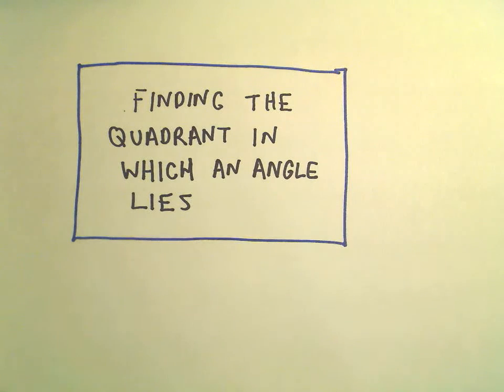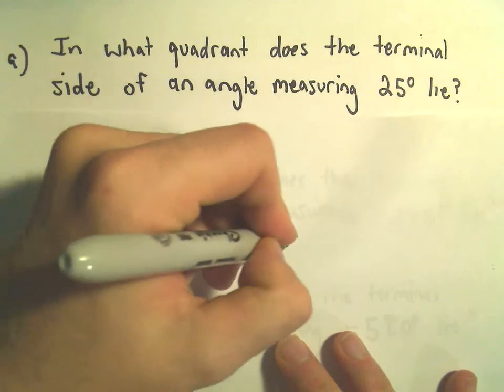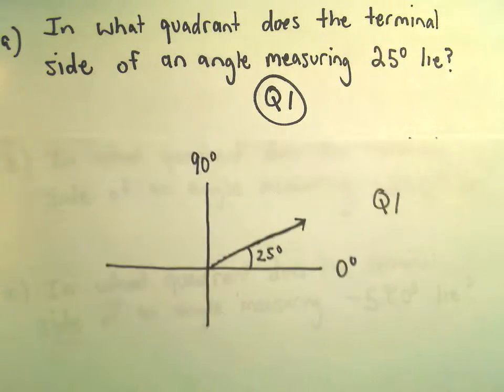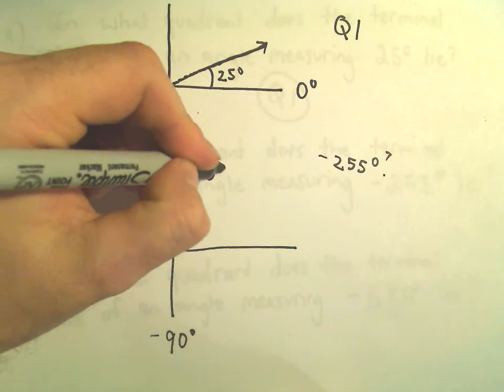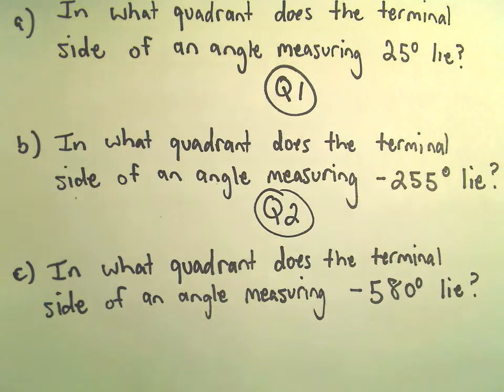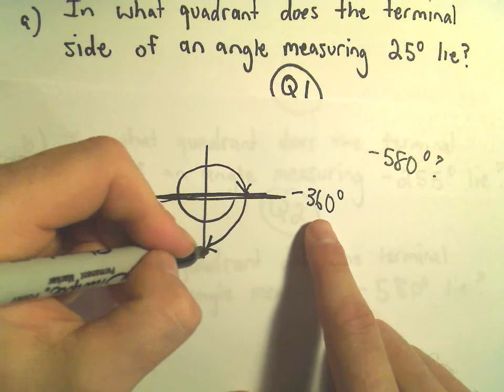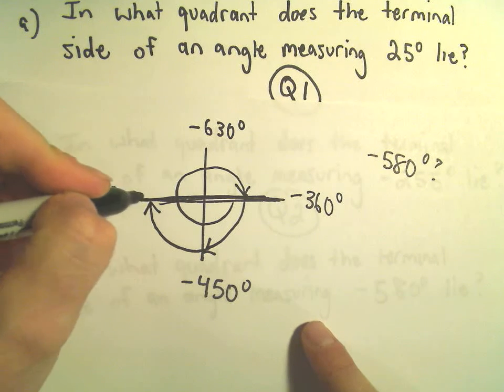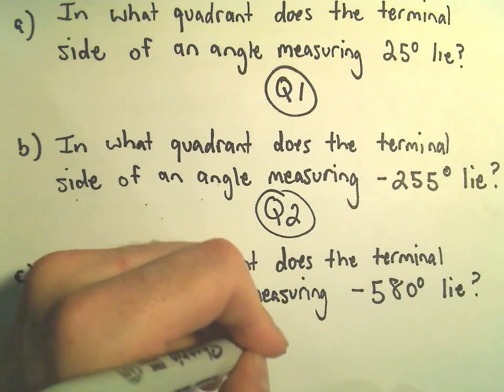Finding the Quadrant in Which an Angle Lies - Example 3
You da real mvps!   $1 per month helps!! Finding the Quadrant in Which an Angle Lies - Example 3.  In this video, I consider a few different angle (measured in degrees) and find the quadrant which they would belong to.